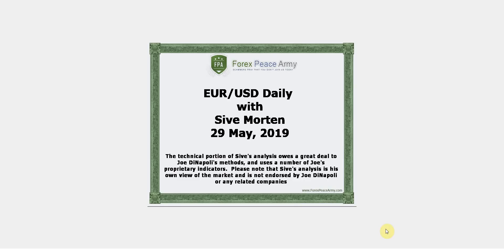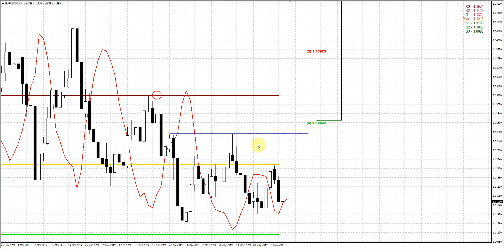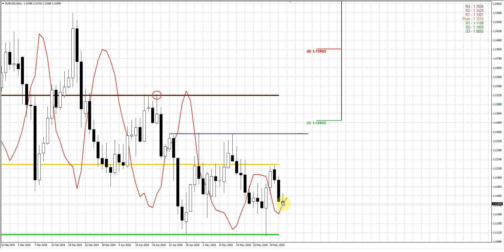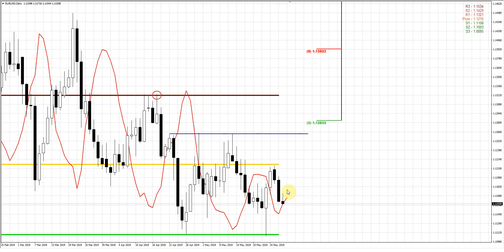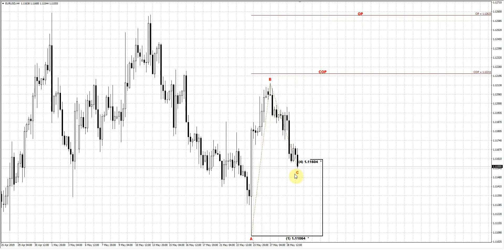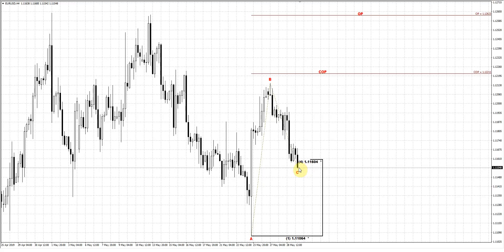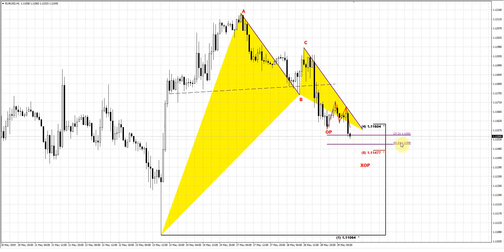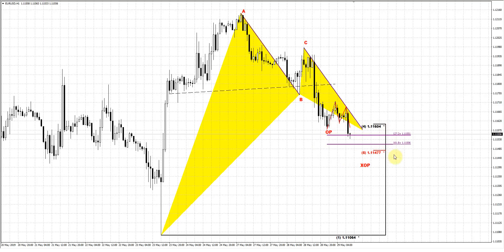ForexPeaceArmy | Sive Morten Daily, EUR/USD 05.29.19